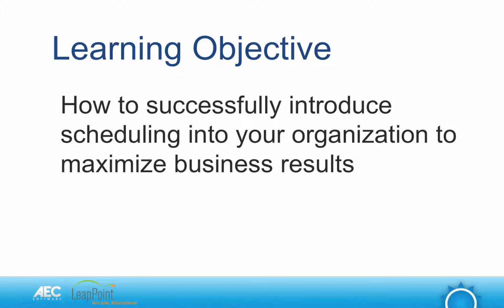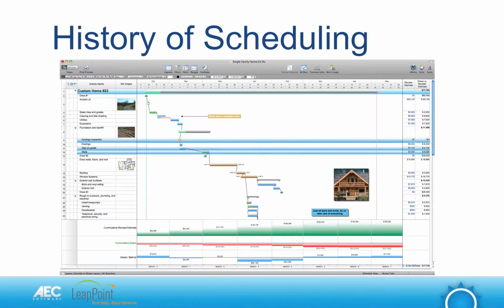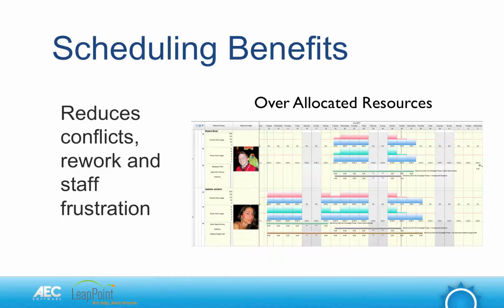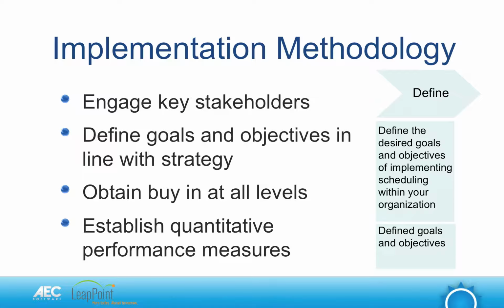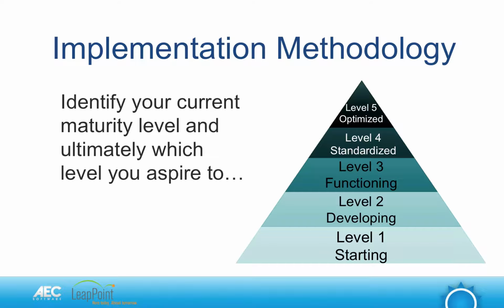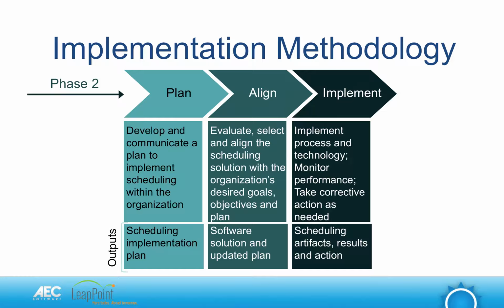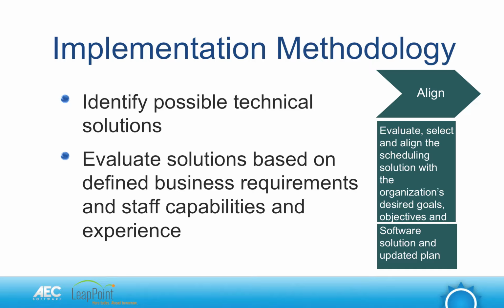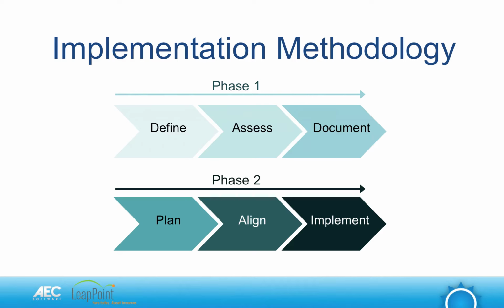FastTrack Schedule 10 Webcast Introducing Scheduling Into Your Organization HD